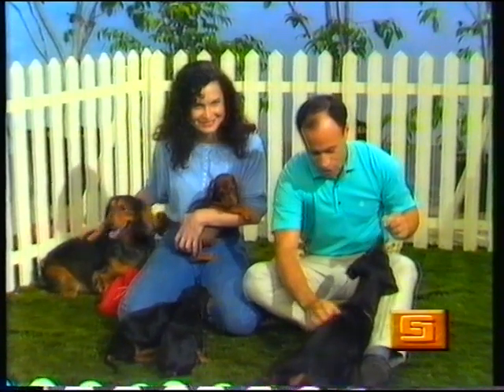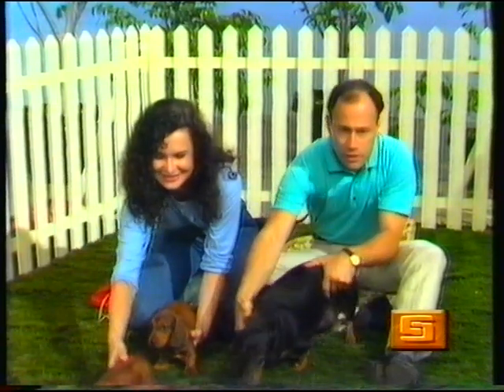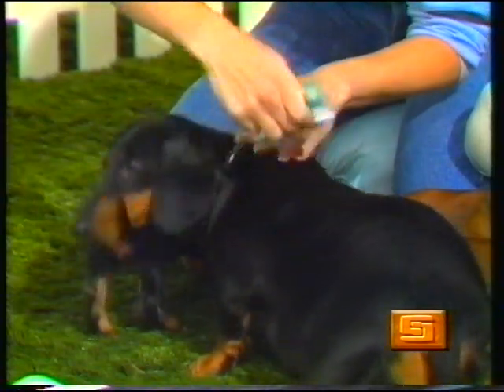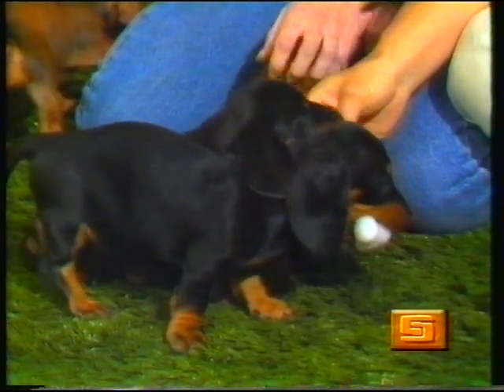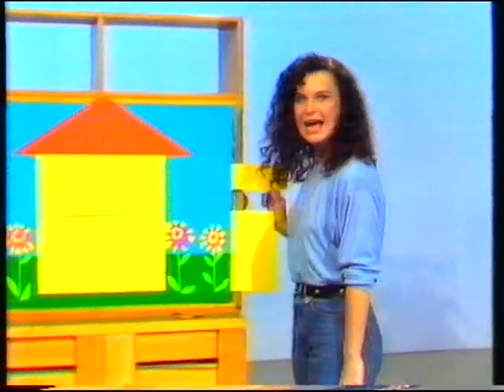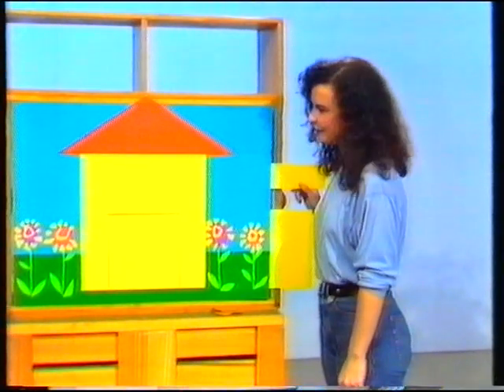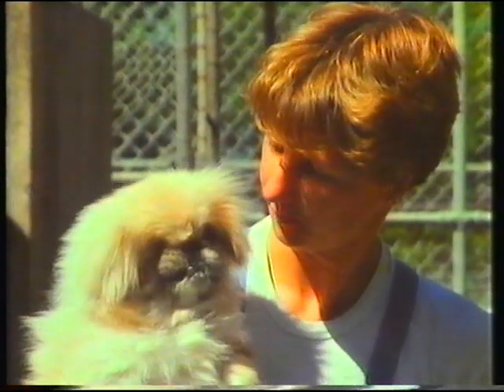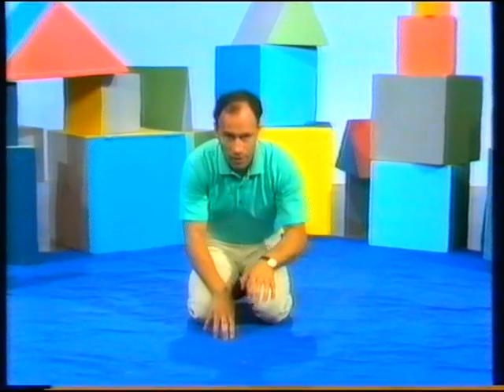Play School With Tara Morice And George Spartels 1989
A short video of Play School with Tara Morice and George Spartels from 1989